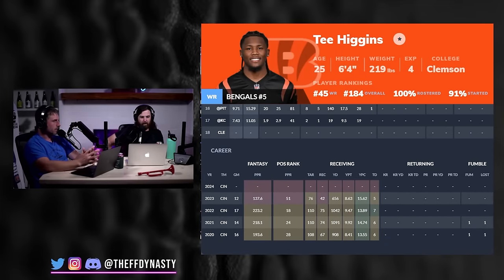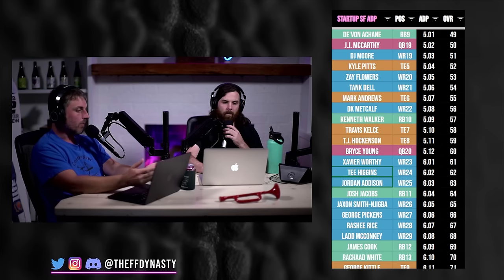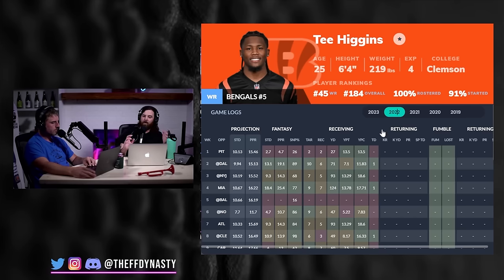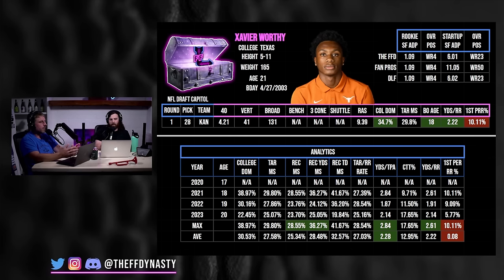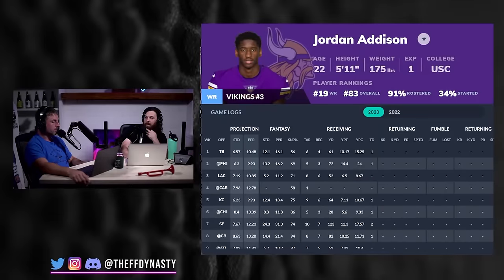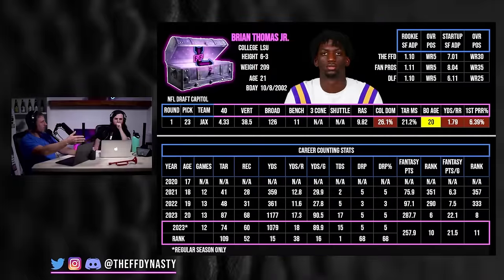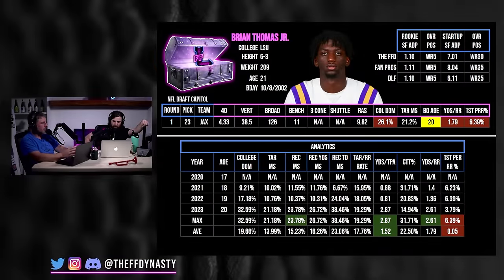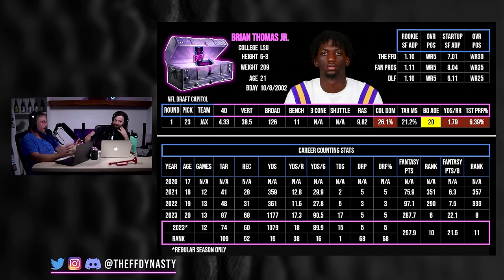WHAT IS YOUR ROOKIE DRAFT PICK WORTH? Dynasty Fantasy Football 2024 (Xavier Worthy/Brian Thomas Jr.)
The OG Tripod is back with some Dynasty Fantasy Football Rookie Draft Pick Value breakdown.  Should you be drafting these rookies (like Xavier Worthy/Brian Thomas Jr.)  or should you trade that pick away?

To Get access to our 2024 Rookie Draft Kit head over complete with Rankings, ADP, and the Player Pages seen throughout our videos

-Extra Shows
-ADP

Timestamps for your Dynasty Fantasy Football Pleasure
0:00 - Intro
4:38 - Tee Higgins vs Ladd McConkey
11:57 - Xavier Worthy
14:23 - Jordan Addison vs
16:46 - Tank Dell | Zay Flowers
17:36 - George Pickens vs Brian Thomas
19:33 - Jaxon Smith-Njigba
26:19 - Rashee Rice
32:00 - Packaging Up Picks

We cover everything Fantasy Football here at The FF Dynasty, from Dynasty Fantasy Football Startups to 2024 Redraft Fantasy Football we're covering all the strategy and advice to make you better fantasy footballers and fantasypros!

Hit us up on Twitter, Facebook, and Instagram for all your Dynasty Fantasy Football Pleasure